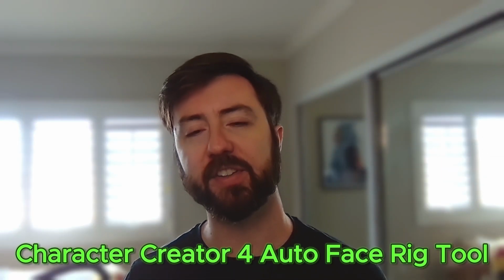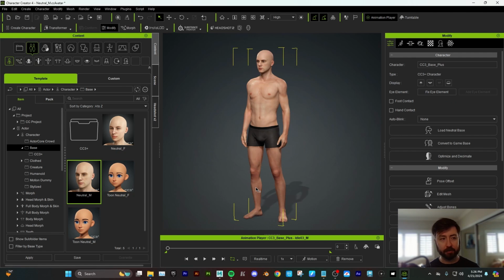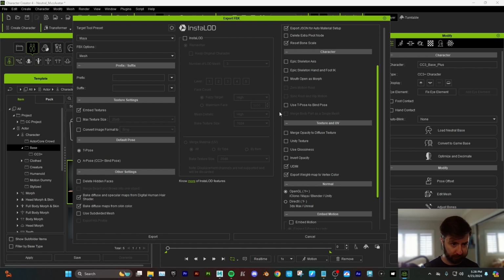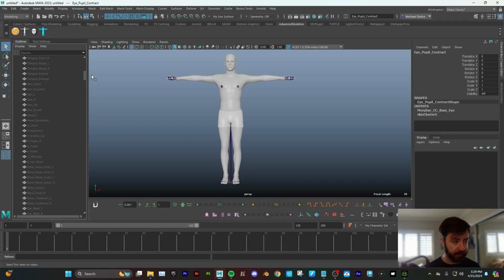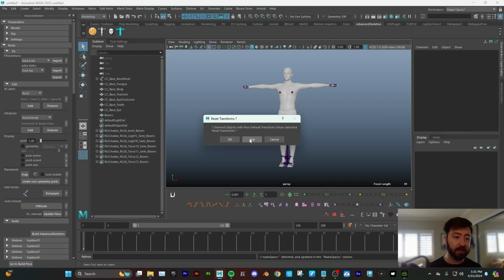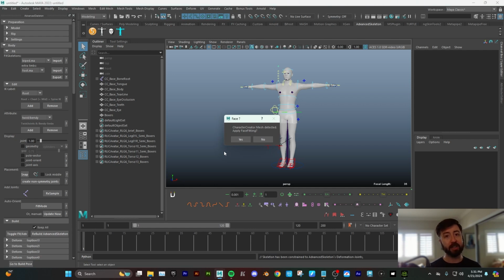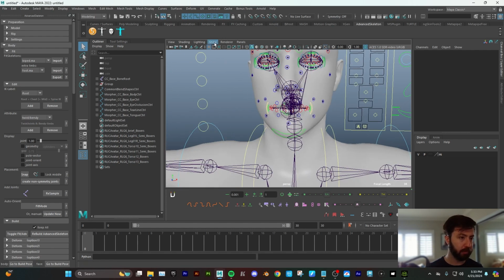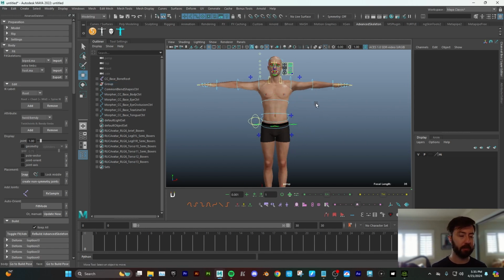Animate CC4 Faces with Advanced Skeleton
Learn how to rig and animate faces in Character Creator 4 using Advanced Skeleton in Maya with this advanced tutorial. Create high-quality animation rigs quickly and easily!

0:00 - Intro
0:23 - Export Character From CC4
2:09 - Maya Import
2:47 - Advanced Skeleton
6:28 - Outro